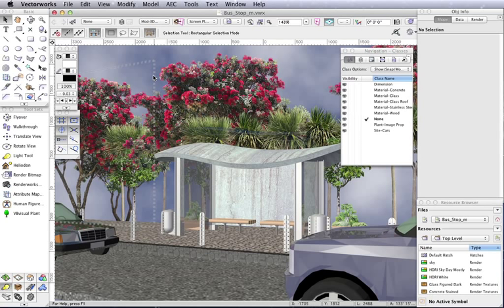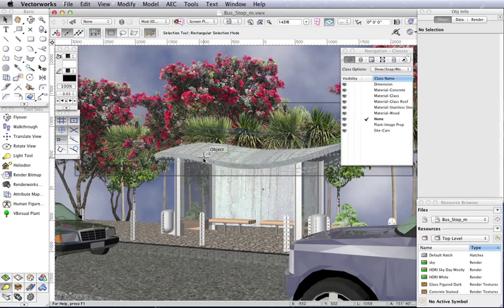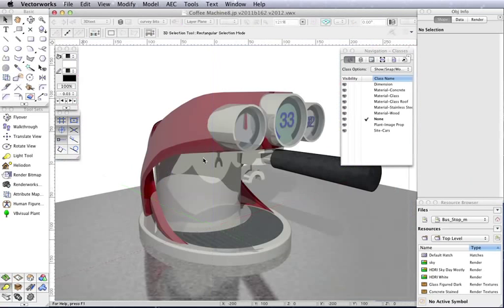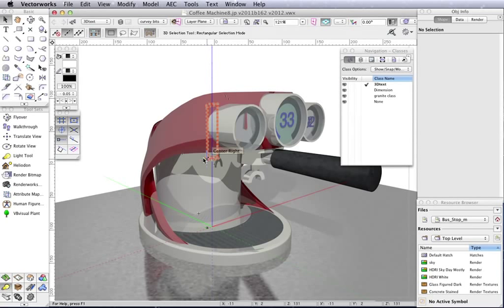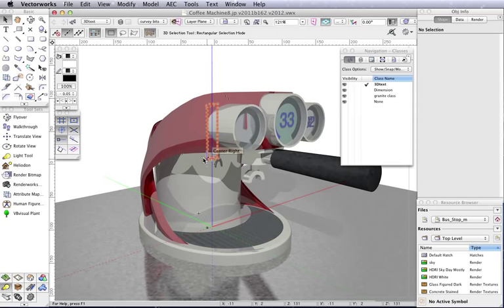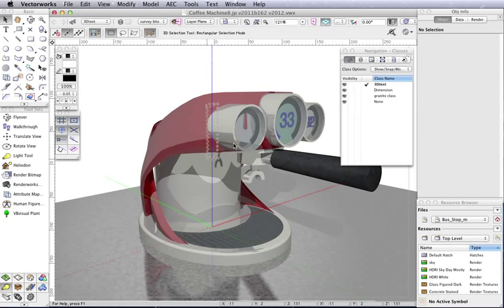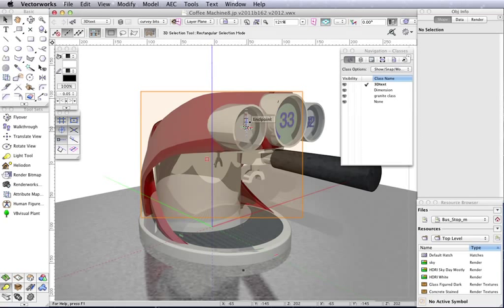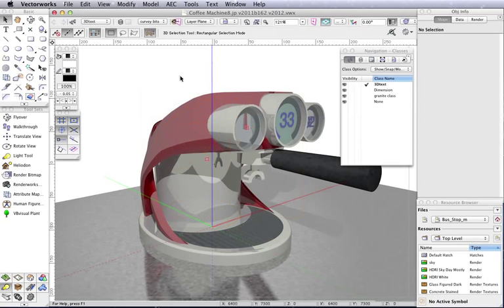podcast130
this video is the introduction to a kindle book on 3D modeling. It shows some examples of the things you can create.